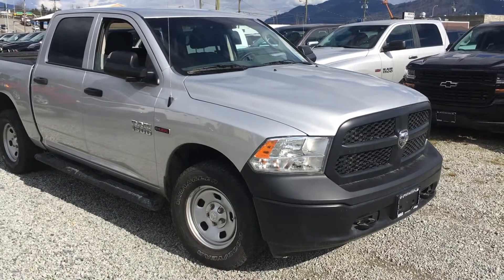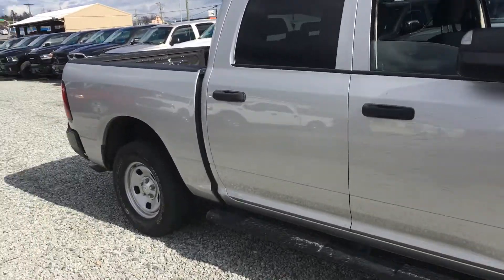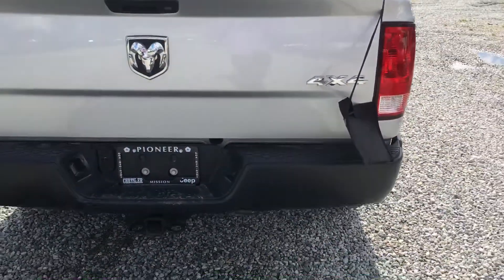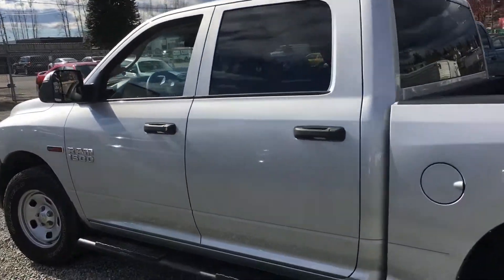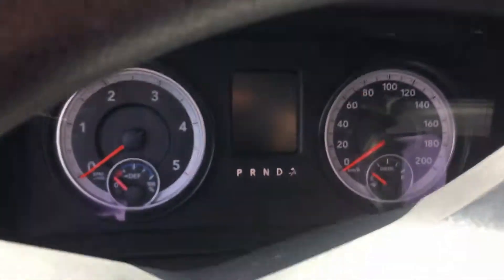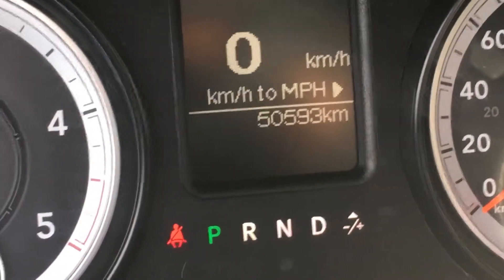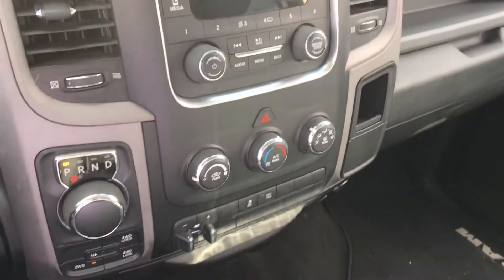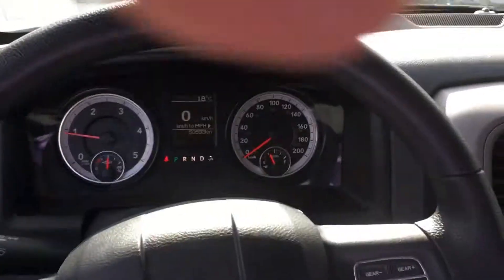2015 Ram 1500 Eco-Diesel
chrisc@pcjauto if you prefer email
or drop by anytime and ASK FOR CHRIS!
33320 1st Ave Mission, V2V 1G8